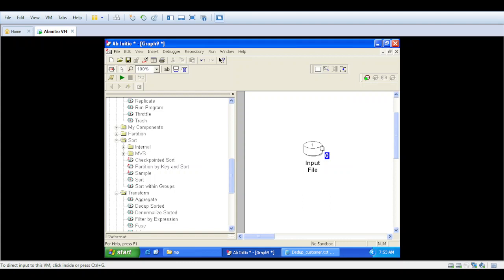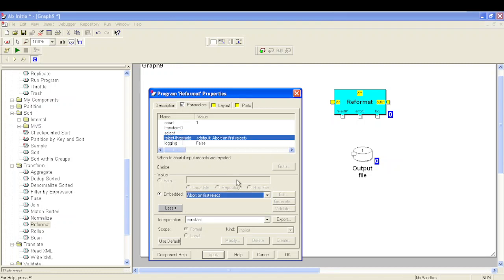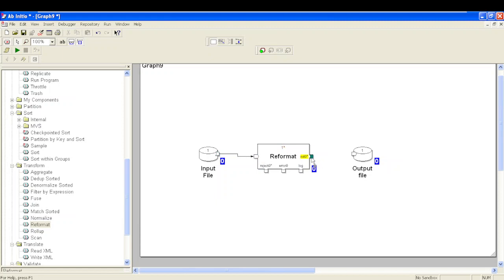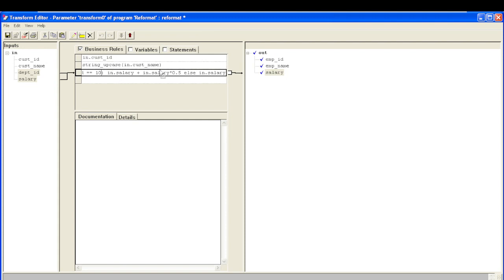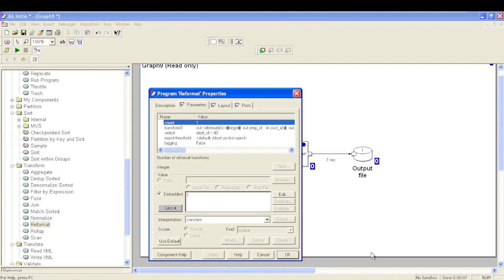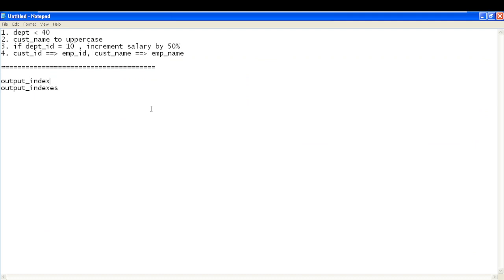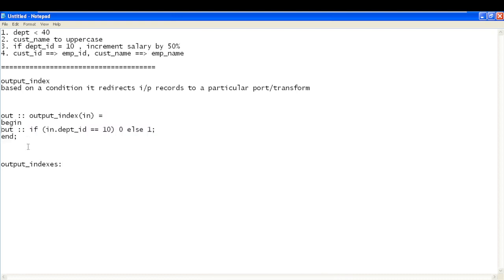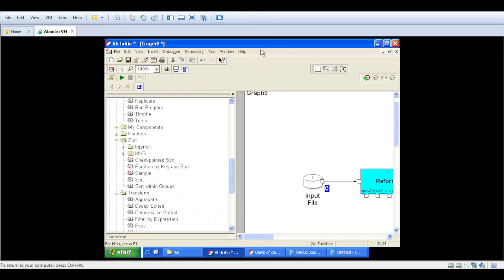Reformat Component || AbInitio || How to transform data using reformat component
Reformat changes the format of records by dropping fields, or by using DML expressions to add fields, combine fields, or transform the data in the records.

This video demonstrates the use of Reformat component.